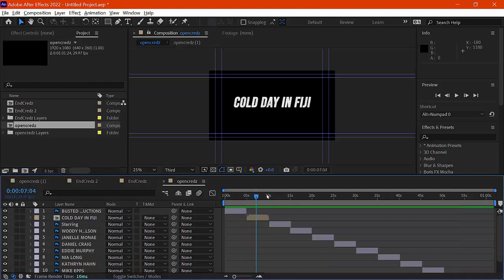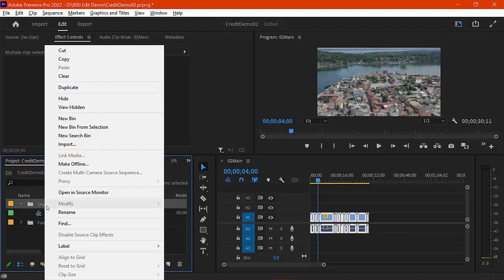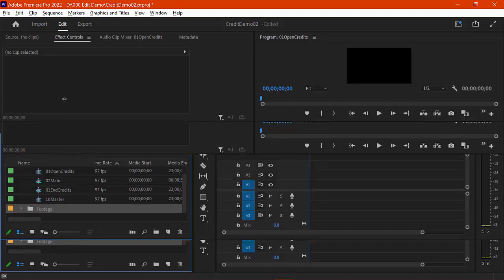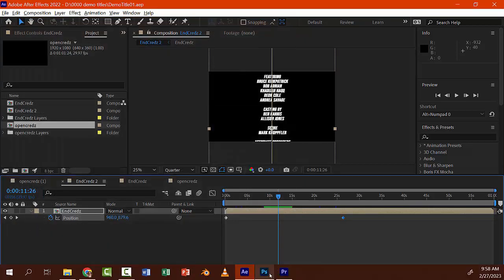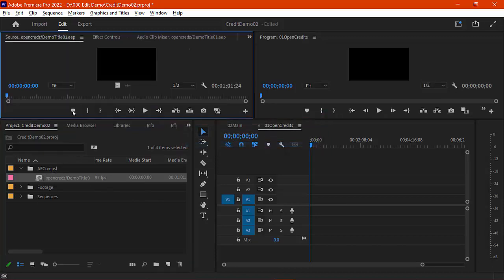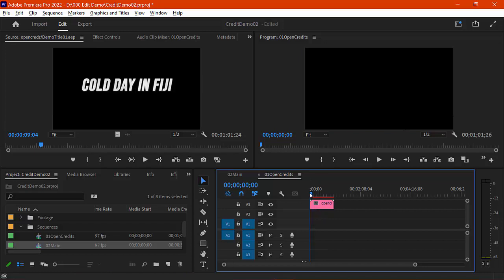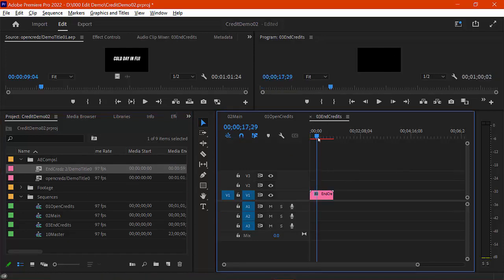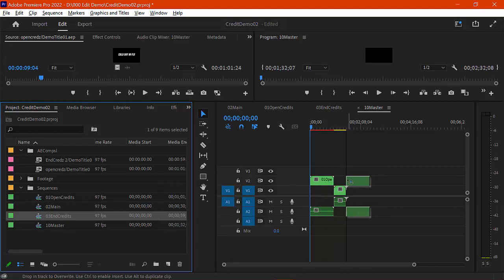Film Titles and Credits in Adobe: Part 3 Premiere